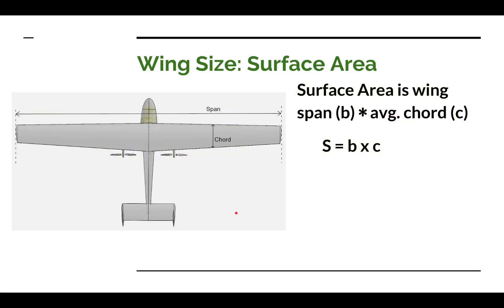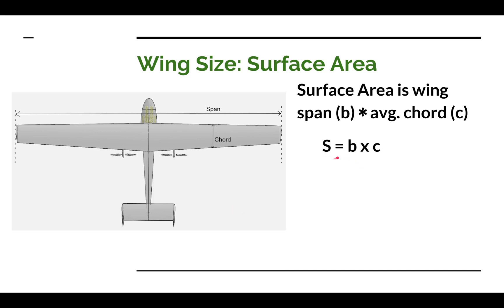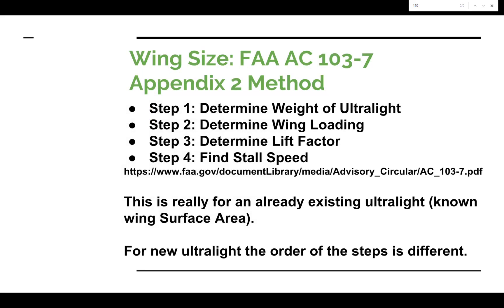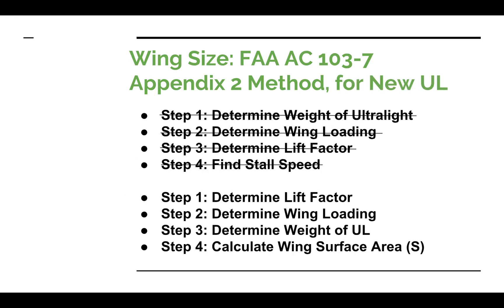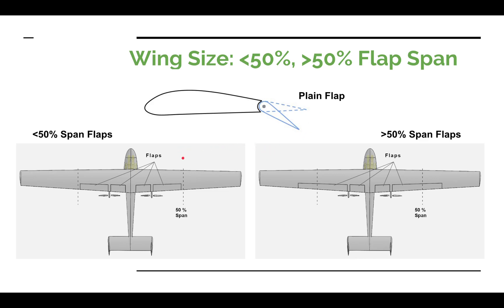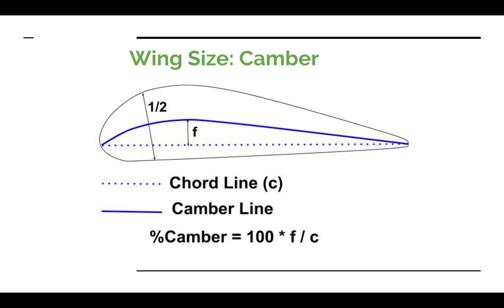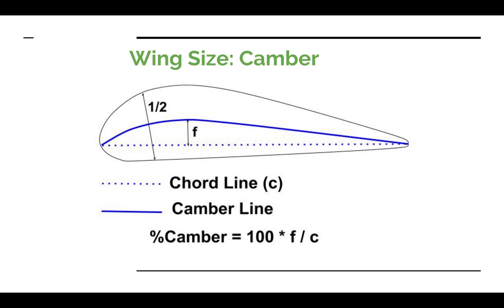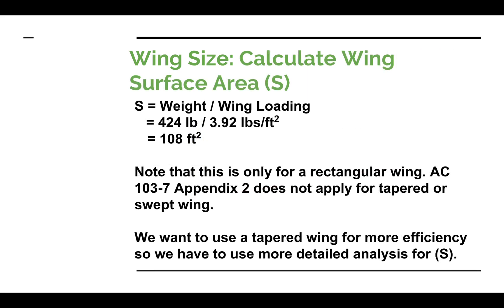UWS-1 Design: Wing Size, FAA AC103-7 Appx 2 Method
Have you ever wondered how an airplane designer determines the size of an airplane wing? For ultralight airplanes there is a very simple method that the FAA has approved.